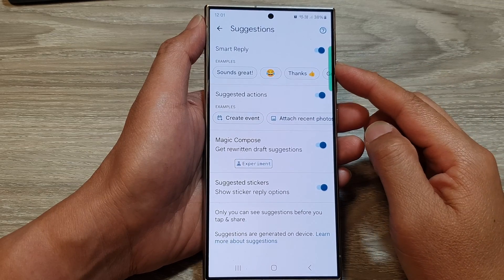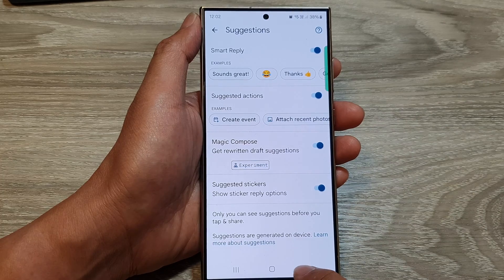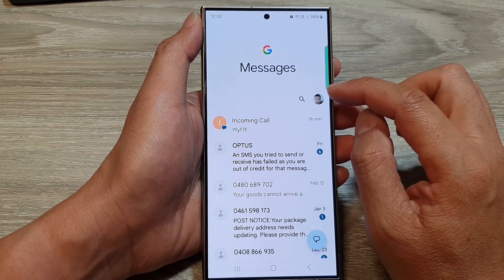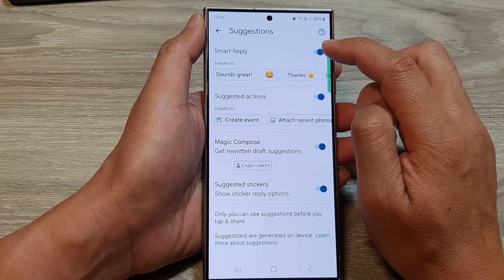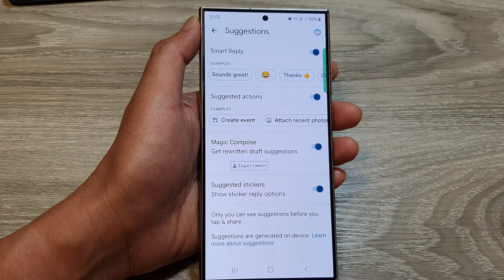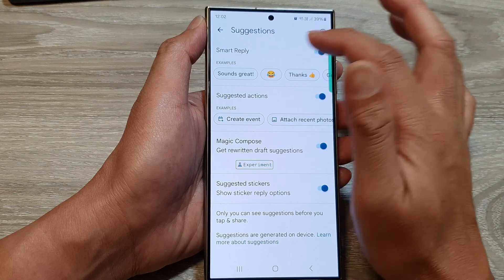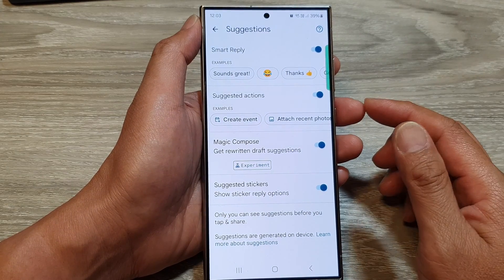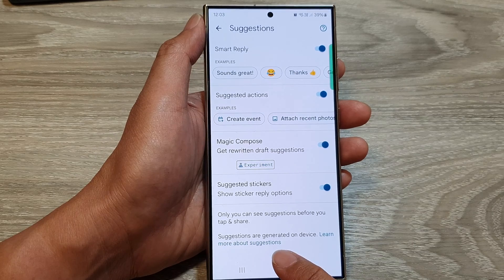Galaxy S24/S24+/Ultra: How to Turn On/Off Text Messages Smart Reply Suggestions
Tired of repetitive "Sounds good!" replies?  This video unlocks the power of Smart Reply in your Galaxy S24 (and most Android phones!) Learn how to turn Smart Reply on or off for your text messages on your Galaxy S24, S24+, and Ultra running Android 14. We'll show you how to customize your reply suggestions and avoid awkward one-word responses. Take control of your texting experience!

Master your message replies!

What you'll conquer:

- Finding the Smart Reply settings in your Galaxy S24.
- Turning Smart Reply on or off with a single tap.